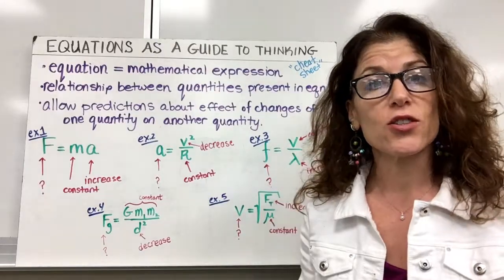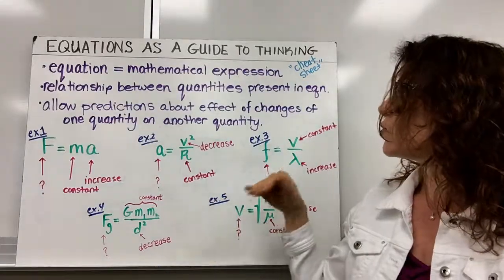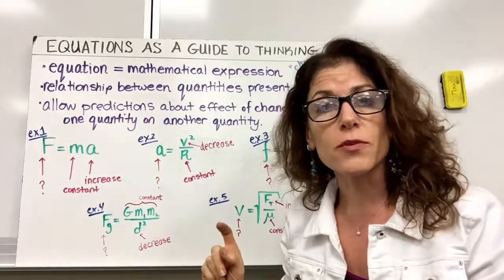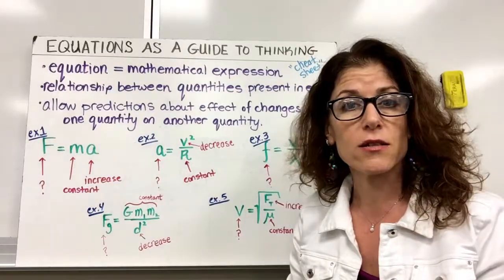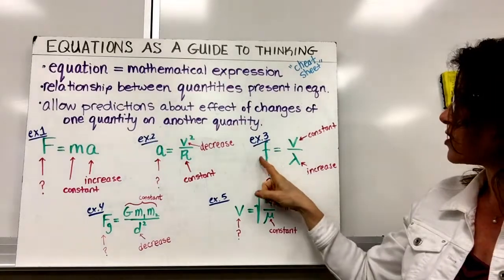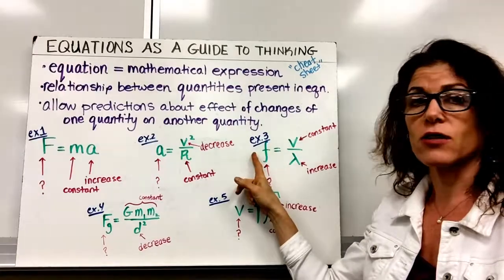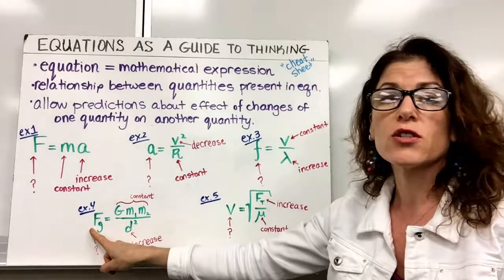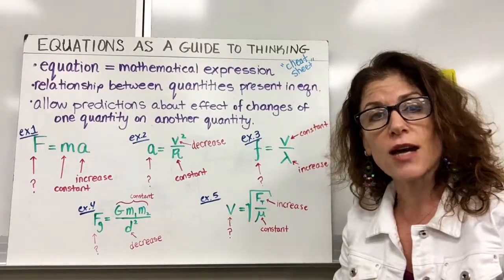Strategies: Equations as a Guide to Thinking